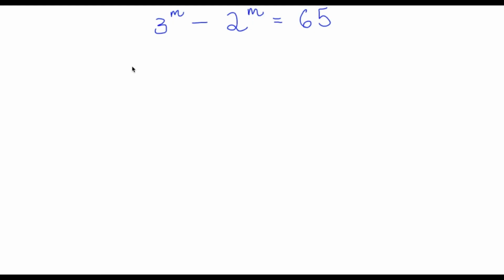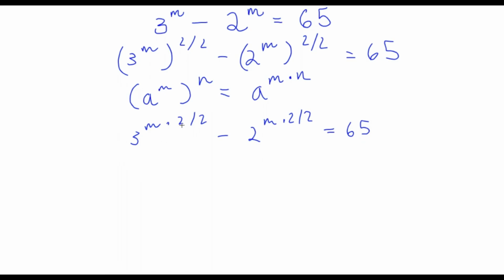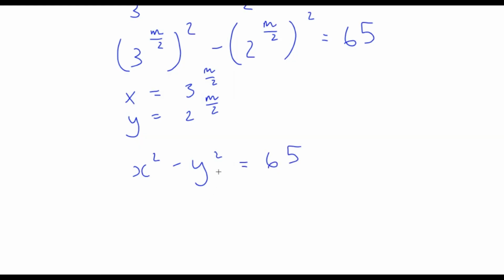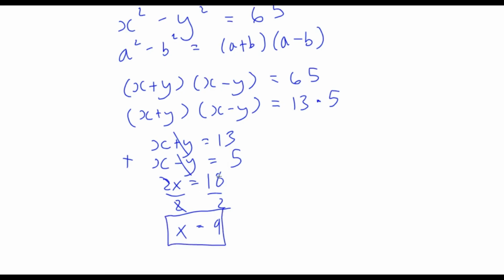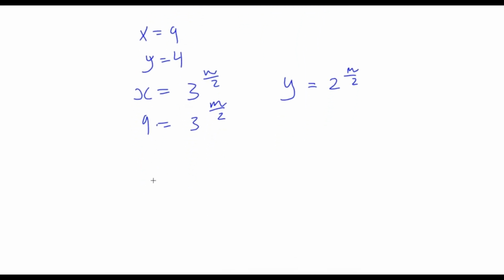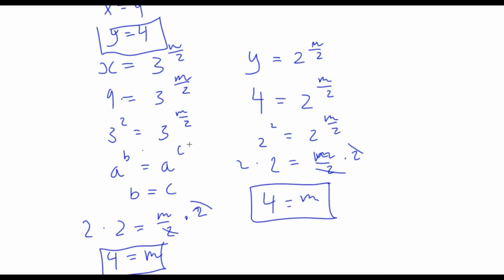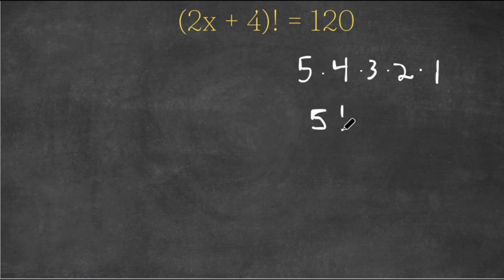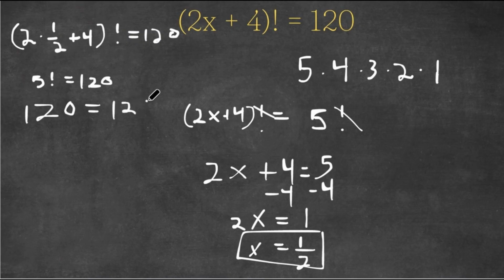A Challenging Exponential Equation | Can You Solve This?